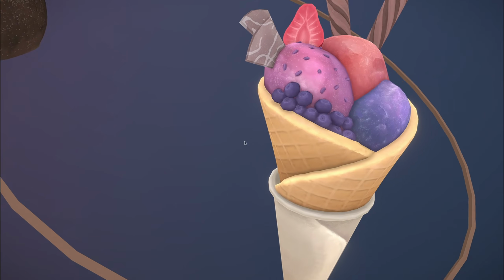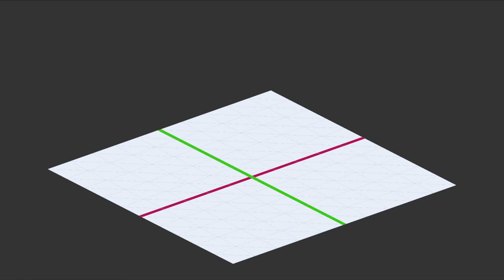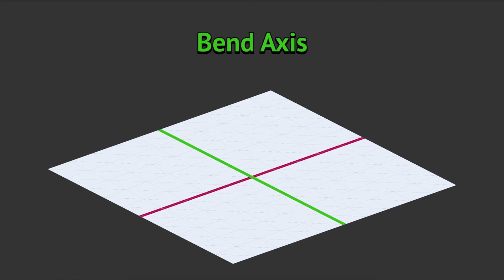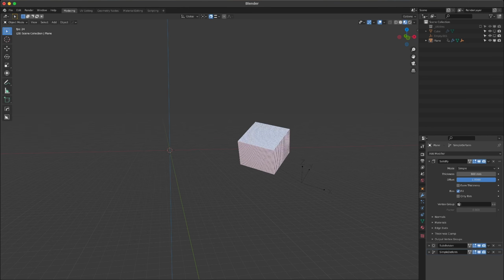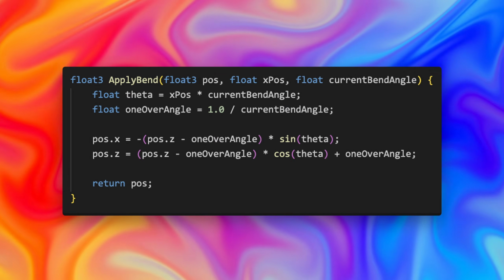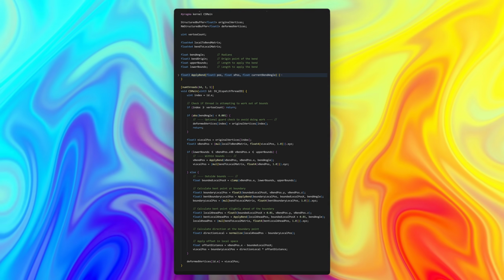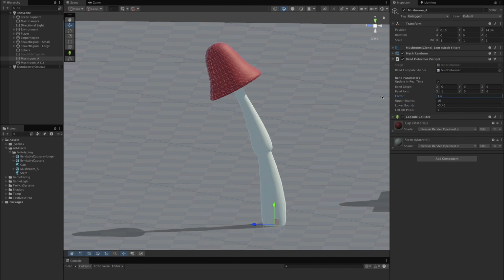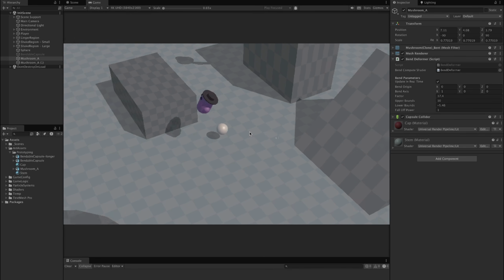Deforming meshes with Unity Shaders | Devlog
Last week I started to learn compute shaders, this week I'm using them to deform meshes! Although I consider the shader a success, the MonoBehaviour definitely needs reworking as its pretty jank!

Break next week while I get ahead of things!